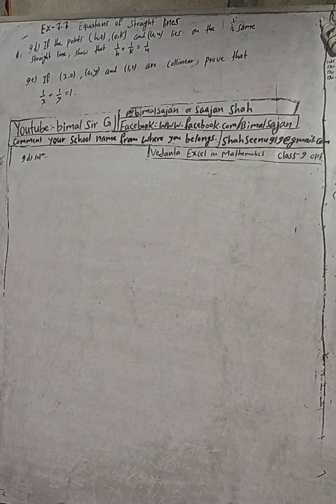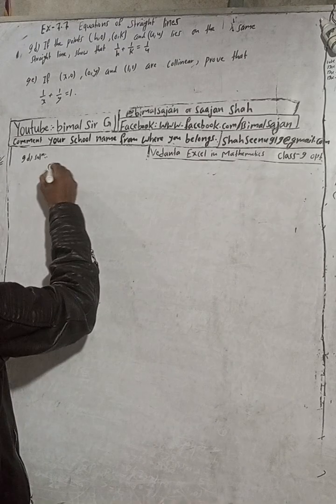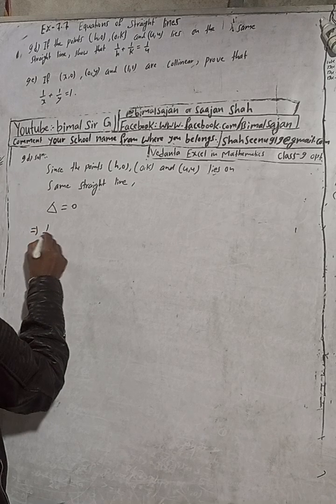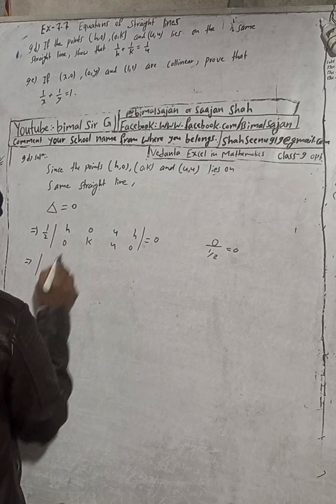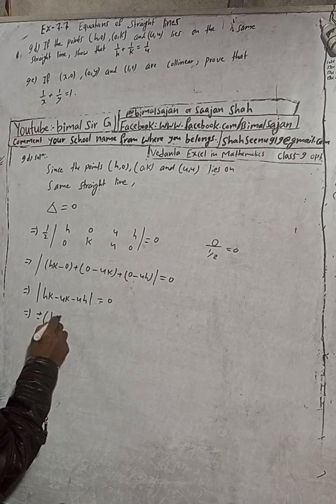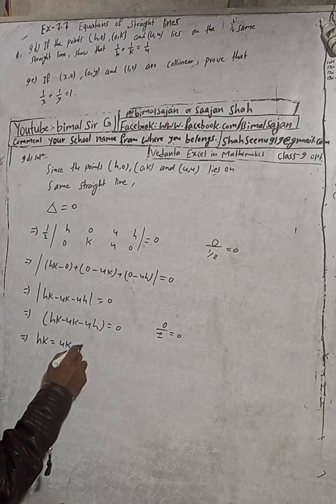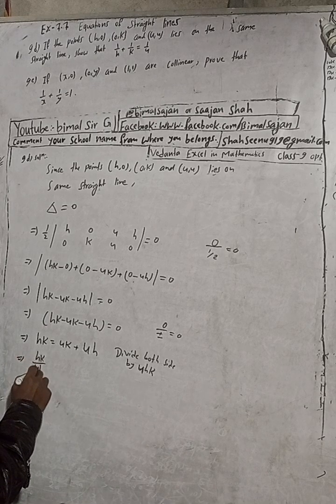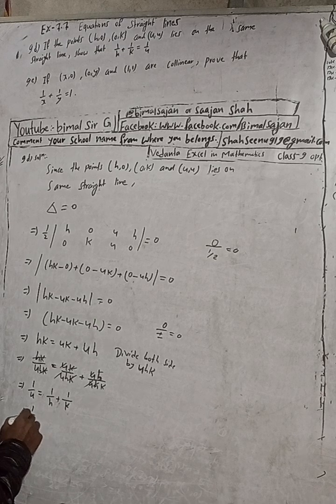Opt class 9 Ex- 7.7 Q9d) Equations of Straight lines | Vedanta optional mathematics class 9 and 10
Opt class 9 Ex- 7.7 Q9d) Equations of Straight lines | Vedanta optional mathematics class 9 and 10 solutions